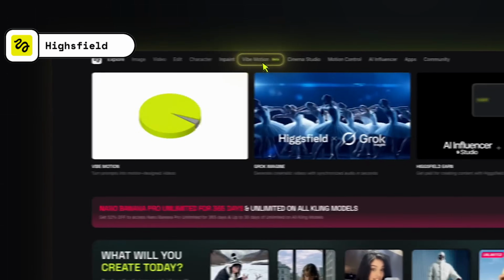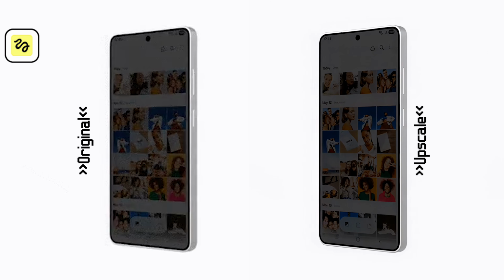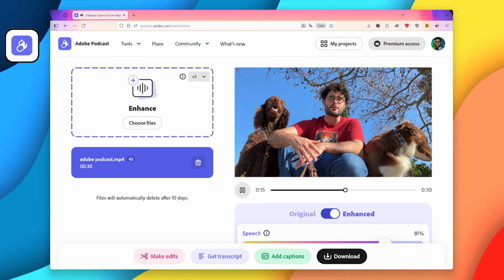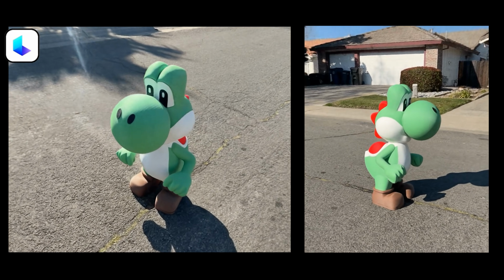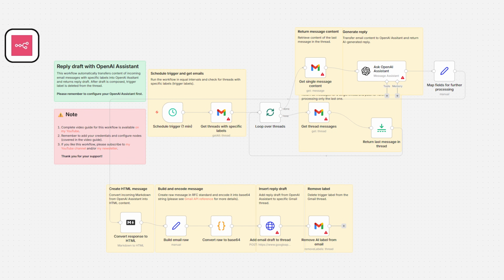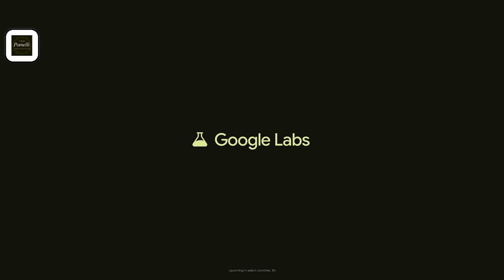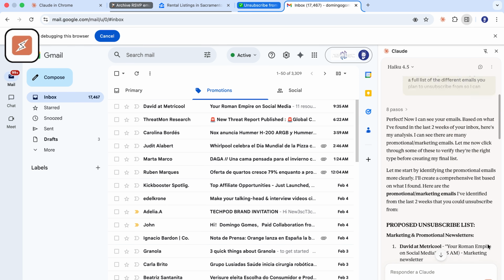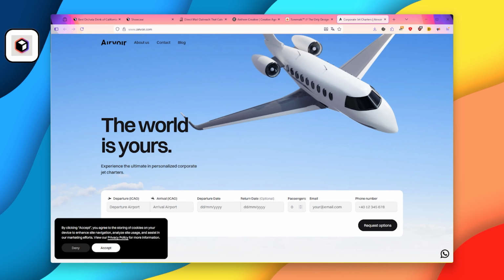10 AI Tools You NEED to Know About in 2026! 🔥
In this video, I'm showing you some really interesting AI tools that you can try out right now.

00:00 - Higgsfield

01:23 - Wispr Flow

02:58 - Adobe Podcast Enhance V2

03:44 - Luma Labs / Luma 3D

05:01 - Granola AI

06:07 - N8N

07:21 - Pomelli (Google Labs)

07:53 - Claud CoWork

09:17 - Relume